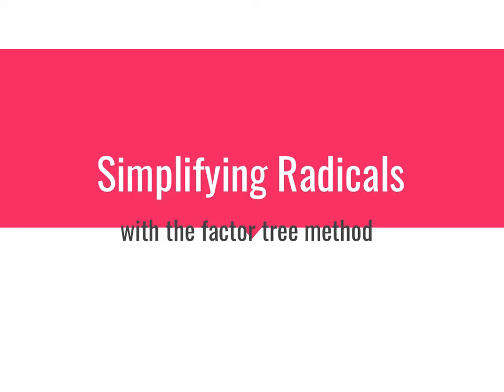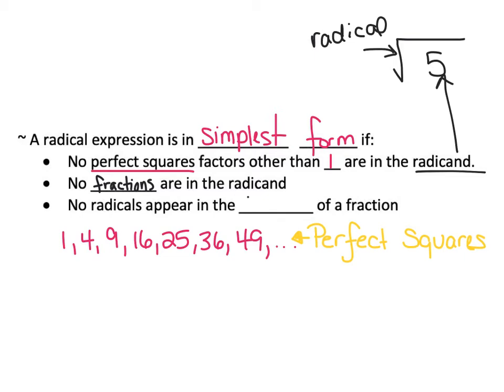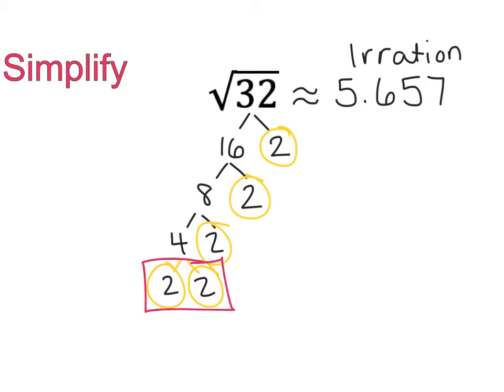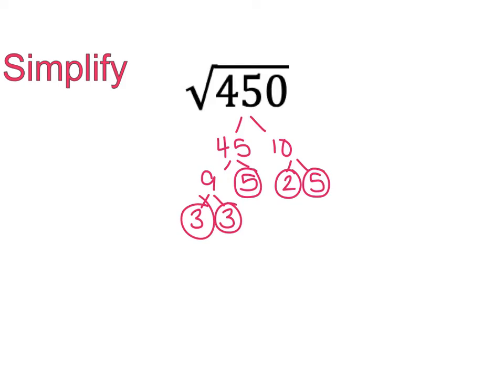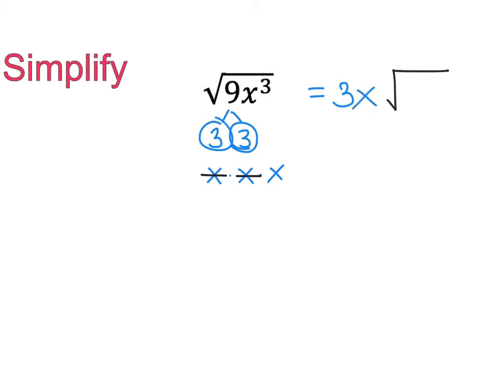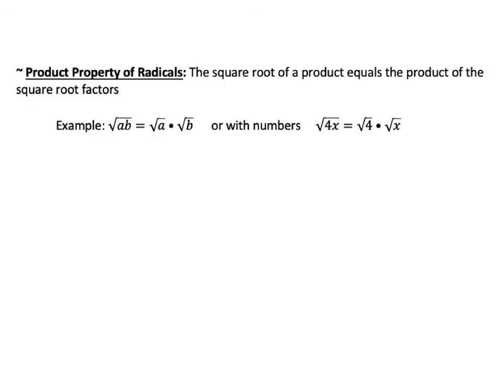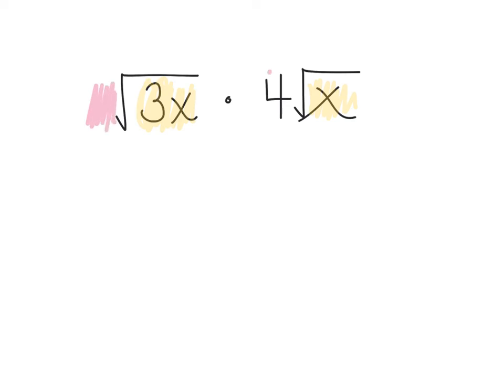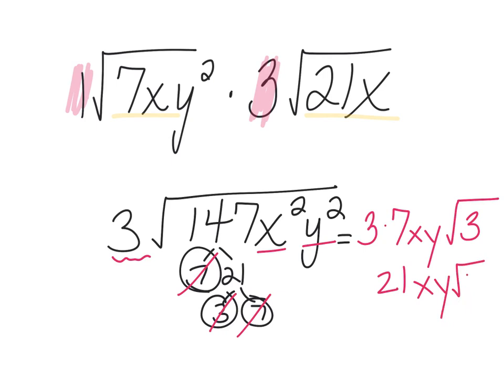Simplifying Sq Roots & Product prop